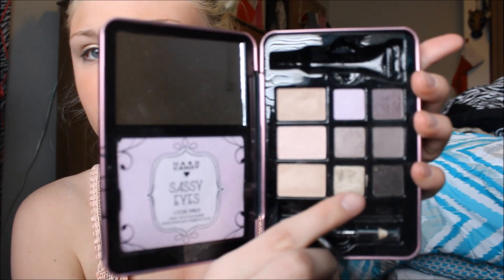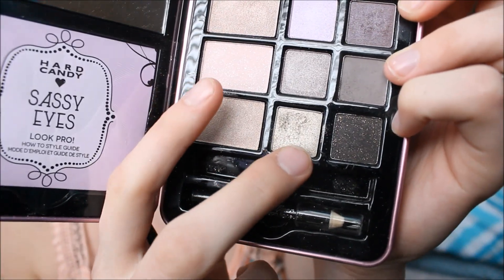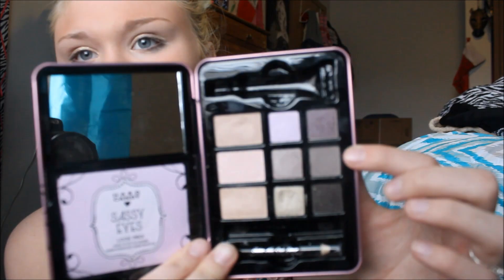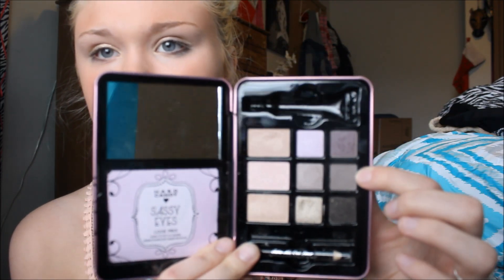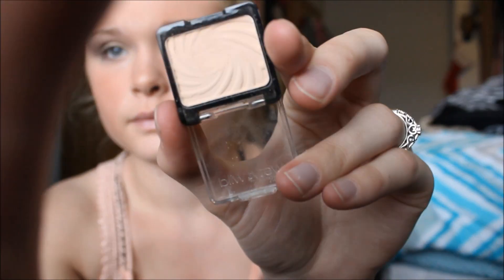Easy Smokey Eye (ONLY DRUGSTORE PRODUCTS)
Hey guys! I hope you guys enjoyed this video, I used only drugstore products for you guys, I have many videos coming up, also more eye tutorials with the pallet I used in this video.

Xoxo, Princess Alixa.

NOTE: This is all my opinion I am not sponsored in anyway.

Camera I use; Canon EOS Rebel T3i

Shirt- K-Mart

MENTIONED IN MY VIDEO
Hard Candy eyeshadow primer
Maybelline Color Tattoo 'beige-ing beauty'
Hard Candy "Sassy Eyes" pallet
Satina flat shader brush
Wet n' Wild single eyeshadow 'Creame Brule"
ELF eyeshadow "C" brush
Rimmel London liquid eyeliner "black"
Wet n' Wild Fergie cream liner "Little Black Dress"
Maybelline Collaso cat eye mascara "Glam Black"
Eyelure 202 dramatic lashes
Eyelure eyelash glue
Jordana brow powder duo "Black"

Wet n' Wild concealer "light"
Revlon lip butter "Pink Lemonade"
Maybelline pink lipgloss